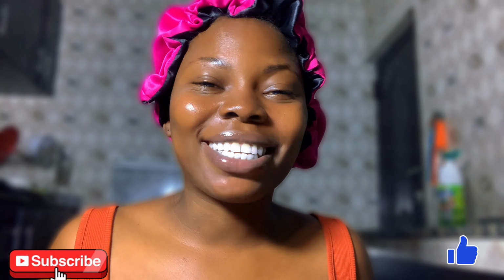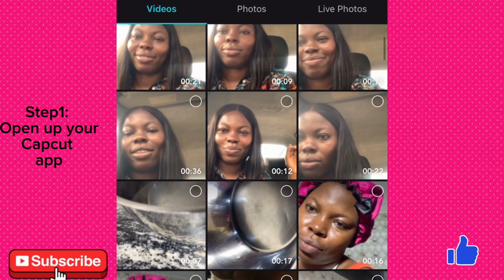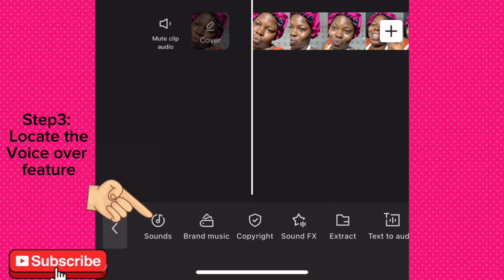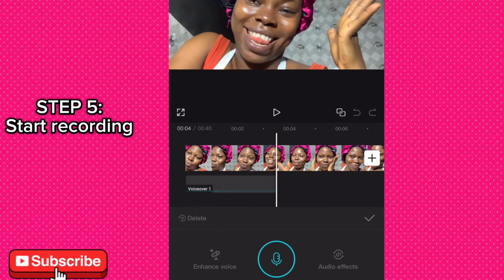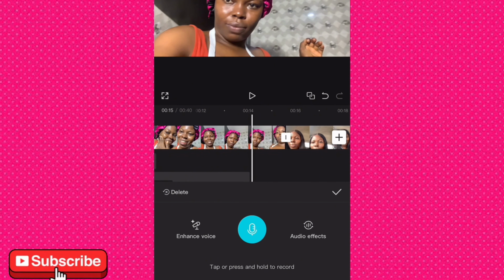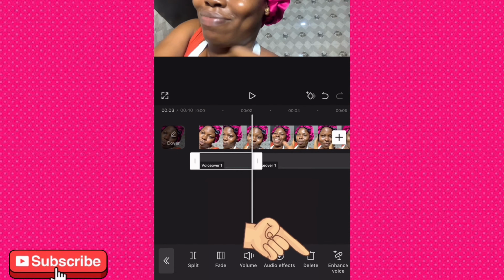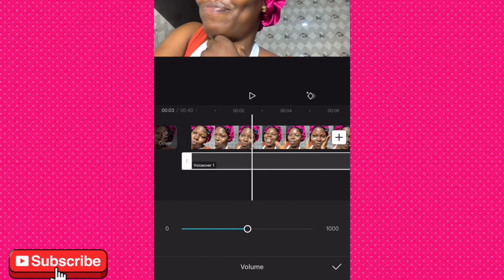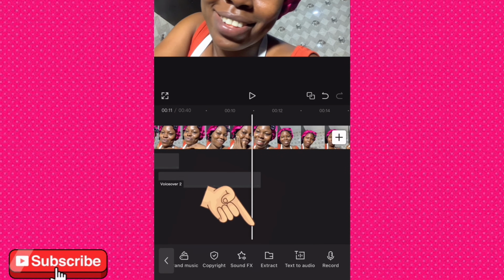HOW TO CREATE VOICE OVER ON CAPCUT USING YOUR VOICE AND AI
Learn how to make voice over for your videos using your voice and AI, I hope this video helps guide you step by step on how to create amazing voices for your video